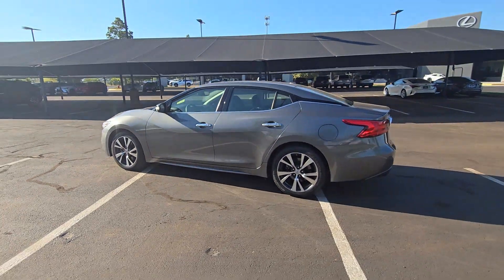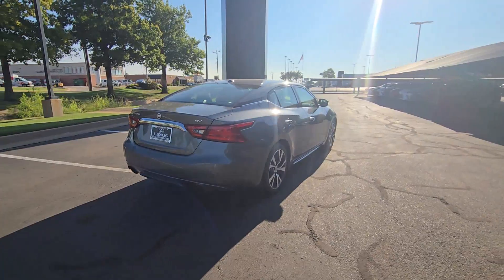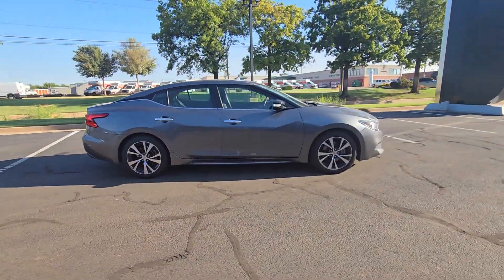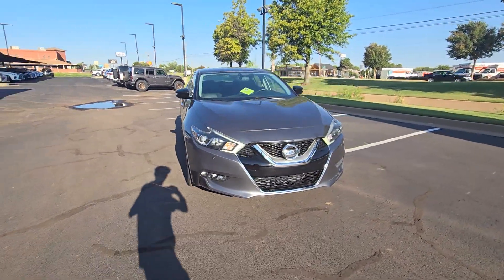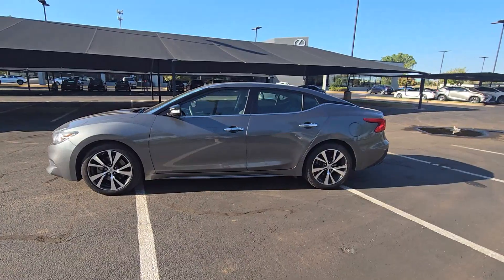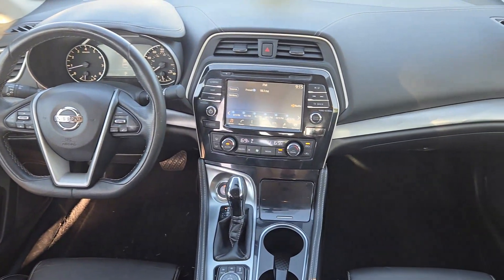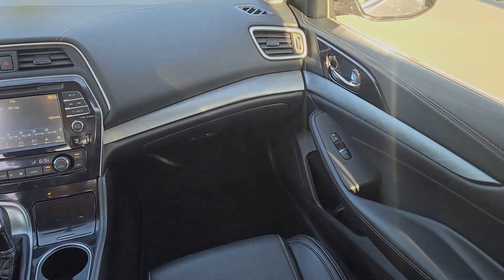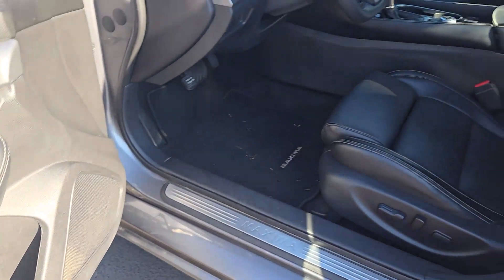2016 Nissan Maxima 3.5 SV OK Oklahoma City, OKC, Norman, Edmond, Piedmont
Pre-Owned 2016 Nissan Maxima 3.5 SV available at Eskridge Lexus of Oklahoma City located in 700 West Memorial Rd, Oklahoma City, OK, 73114 and servicing the Oklahoma City, OKC, Norman, Edmond, Piedmont area. Please mention the stock R2435A when you contact the dealership for this vehicle.

Get into a car with value, the   2016  Nissan Maxima.  Here's a high-performer with a penchant for safety: the Nissan Maxima. This full-size sports sedan brings aggressive performance, a firm ride, roomy upscale interior, and standard driver-assist tech to every drive. These are just some of the great options this vehicle comes with: Navigation System, Keyless Entry, Power Passenger Seat, Heated Mirrors, Satellite Radio, Fog Lamps, Power Driver Seat, Electronic Stability Control, Aluminum Wheels, Heated Front Seat(s). Enjoy the exhilaration of powerful performance in this Maxima. Treat yourself to a test drive today. Our staff will toss you the keys and give you an outstanding customer experience.